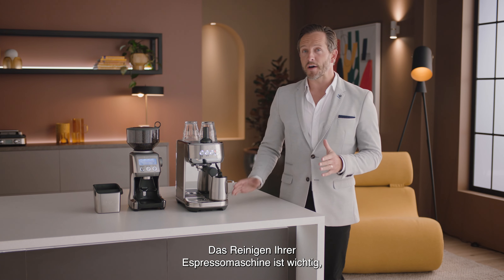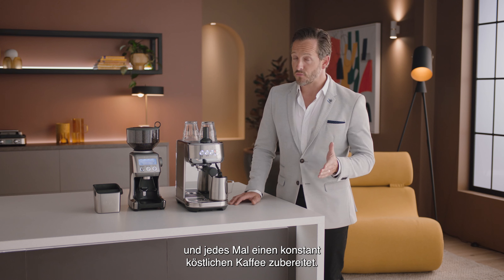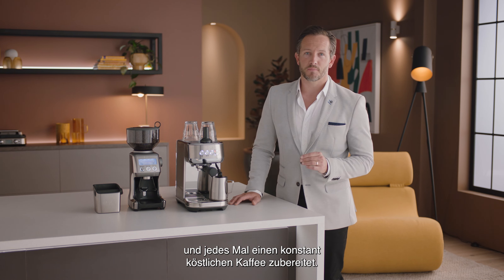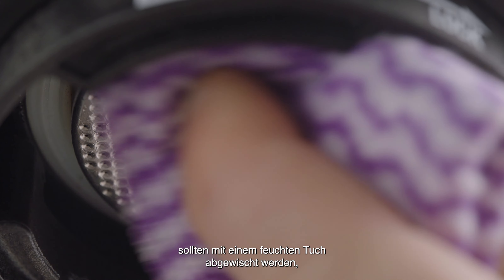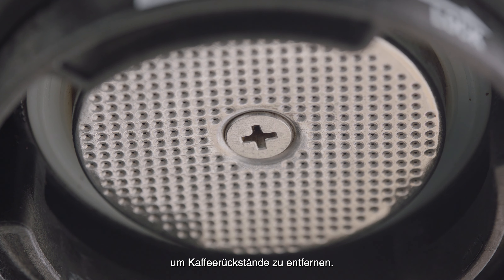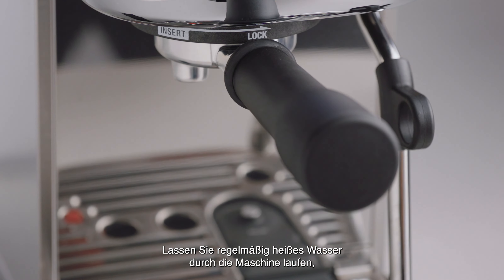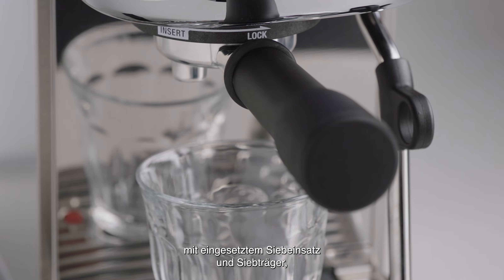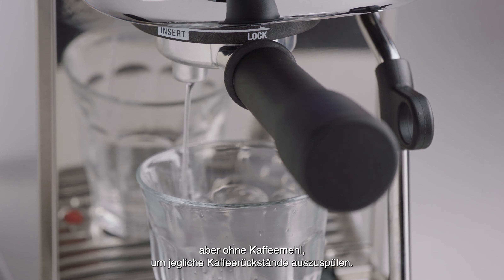The Bambino® Plus | Anleitung zum Reinigen der Dusche | Sage Appliances DE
Reinigen der Dusche und Entfernen von Rückständen.

Eine saubere Dusche ist eine oft übersehene Komponente bei der Espressozubereitung. Sie ist wichtig für die Extraktion des Kaffees und für die Qualität und den Geschmack Ihres Kaffees. Daher haben wir eine Schritt-für-Schritt-Anleitung für die Reinigung erstellt. Auf diese Weise tragen Sie zur geschmacklichen Qualität Ihres Kaffees bei.

Um die Dusche Ihrer Bambino® Plus zu reinigen, sollten Sie in regelmäßigen Abständen Heißwasser ohne Kaffeemehl durch die Brühgruppe laufen lassen. Dadurch werden eventuell in der Dusche zurückgebliebene Kaffeereste entfernt.

Über Sage Appliances:
In den letzten 90 Jahren hat sich Sage zu einer weltweit bekannten Marke entwickelt, die KüchenprodEUte in über 70 Länder liefert. Das Unternehmen firmiert in Europa und im Vereinigten Königreich als „Sage Appliances“, in sämtlichen anderen Ländern unter dem Markennamen „Breville“. Sage verbessert das Leben vieler Menschen durch brillante Innovationen und durchdachte Designs. Aufgrund unseres umfassenden Verständnisses der Konsumentengewohnheiten ermöglichen wir es unseren Kunden, auf einfache Weise eindrucksvolle Ergebnisse in der eigenen Küche zu kreieren – ganz nach unserem Motto: Master Every Moment™.